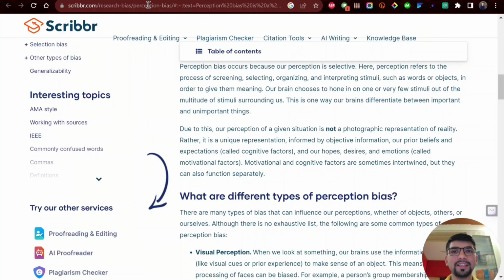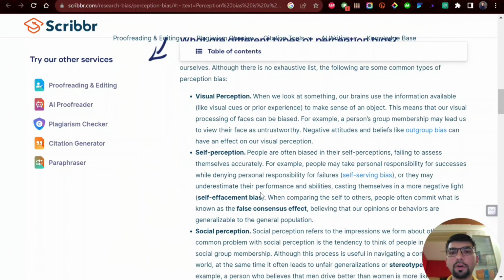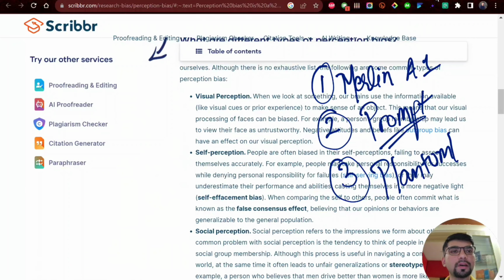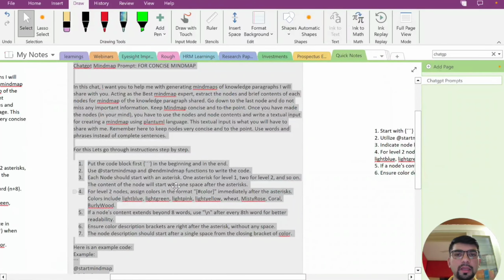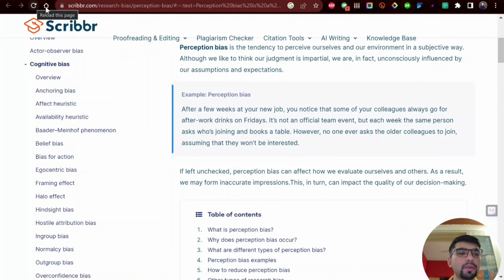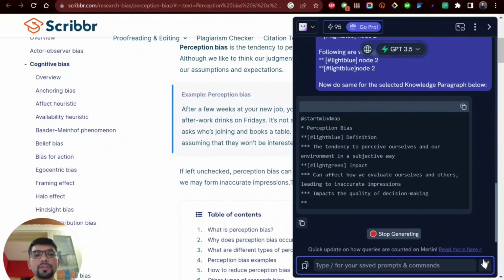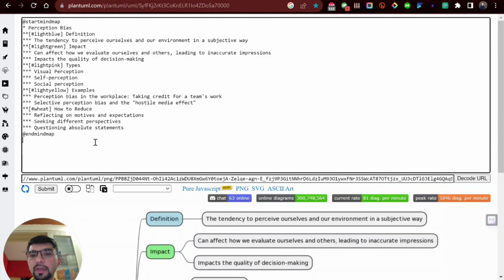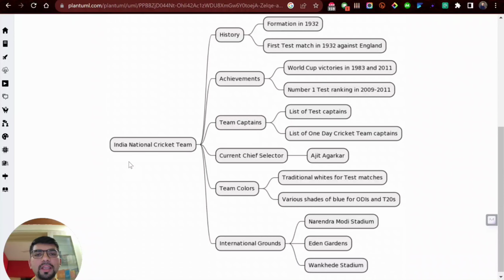Turn any Website/Article into Mindmap using ChatGPT| Mindmaps | Learn in 6 mins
Prerequisite 2: ChatGPT Prompt Content-
In this chat, i want you to help me with generating mindmaps of knowledge paragraphs I will share with you. Acting as the Best mindmap expert, extract the nodes and brief contents of each nodes for mindmap of the knowledge paragraph shared. Go down to the last node and do not miss any important information. Keep Mindmap concise and to-the point. Once you have made the nodes (in your mind), you have to use the nodes and node contents and write a textual input for creating a mindmap using plantuml language. This textual input is what you will have to share with me. Remember here to keep nodes very concise and to the point. Use words and phrases instead of complete sentences.

For this Lets go through instructions step by step.
 1. Put the code block first {```} in the beginning and in the end.
 2. Use @startmindmap and @endmindmap functions to write the code.
 3. Each Node should start with an asterisk. One asterisk for level 1, two for level 2, and so on. The content of the node will start with one space after the asterisks.
4. For level 2 nodes, assign colors in the format "[color]" immediately after the asterisks. Colors include lightblue, lightgreen, lightpink, lightyellow, wheat, MistyRose, Coral, BurlyWood.
 5. If a node's content extends beyond 8 words, use "\n" after every 8th word for better readability.
 6. Ensure color description brackets are right after the asterisk, without any space.
 7. The node description should start after a single space from the closing bracket of color.

Here is an example code:
Example:
* Solar System
**[lightblue] Planets
*** Earth
**[lightgreen] Stars
*** Sun
**[lightpink] Asteroids
*** Ceres
Note the "spaces" in code. Following is correct way:
**[lightblue] node 2

Following are wrong ways:
** [lightblue] node 2
**[lightblue]node 2

Chapters
00:00 Intro
00:16 Examples
00:49 Prerequisite details
03:39 Step 1
04:20 Step 2
04:45 Step 3